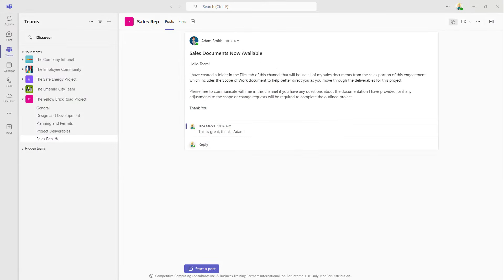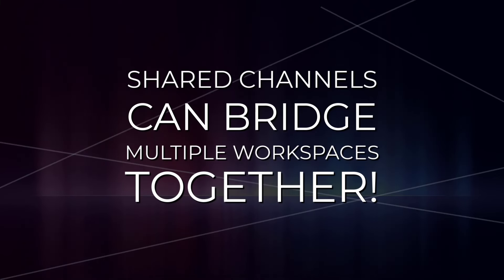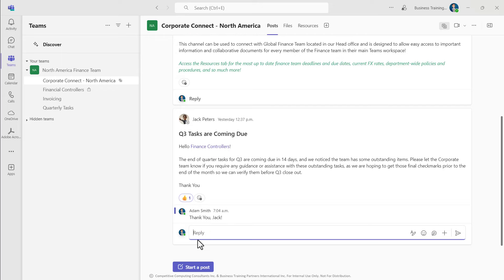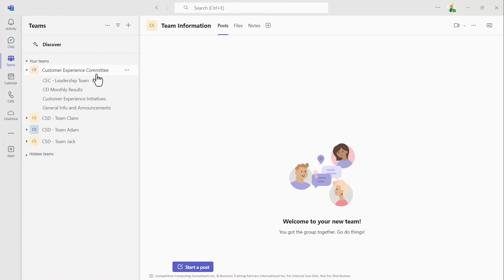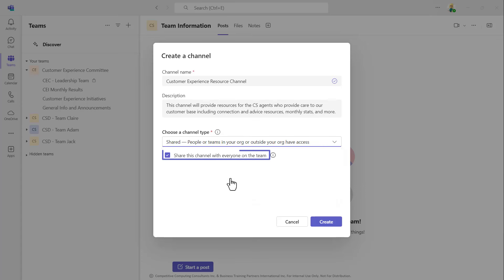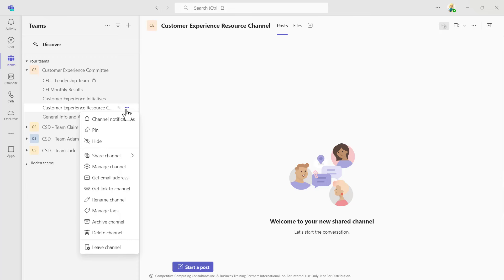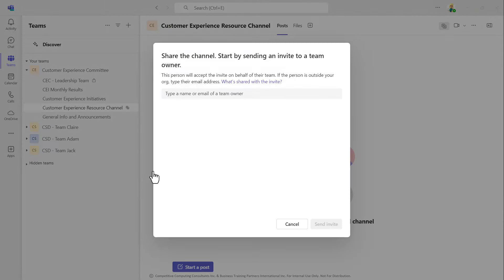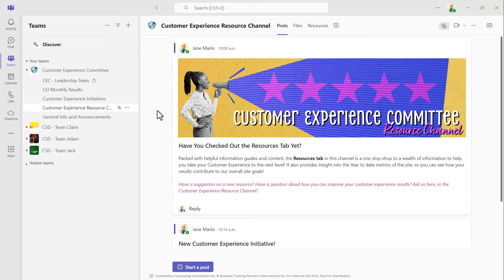Link Microsoft Teams with Shared Channels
Learn to link Microsoft Teams using Shared Channels. Shared Channels allow you to have the same Channel across multiple Teams, Users, and Workspaces. This video will walk you step by step on how to create them, distribute them, and manage Shared Channels.

If you want a full Microsoft Teams Course, check ours out